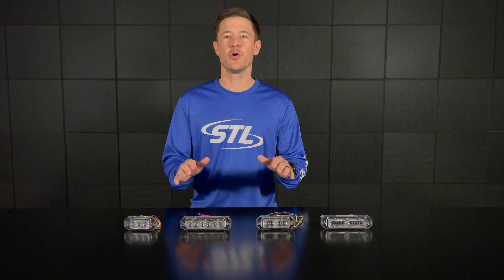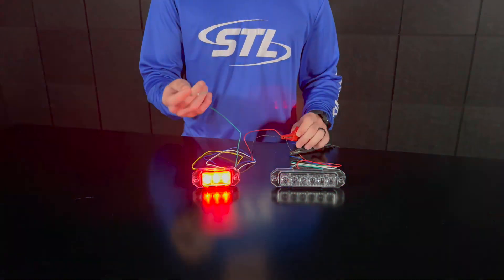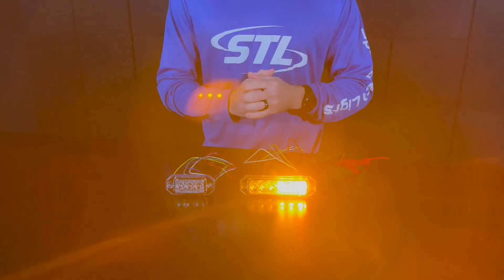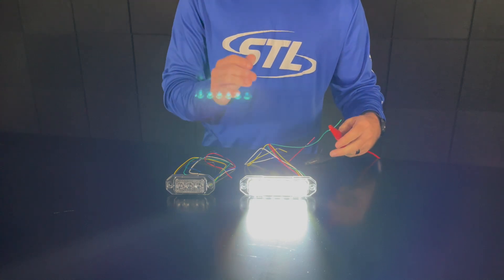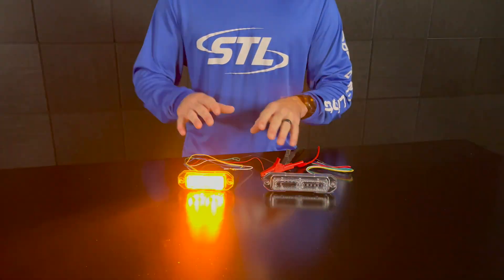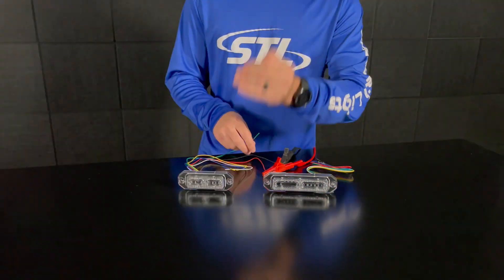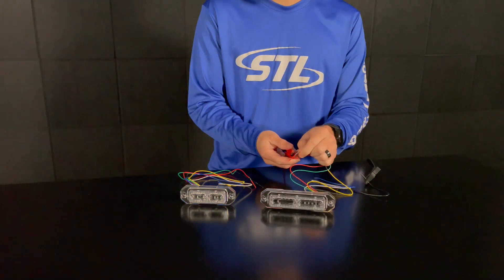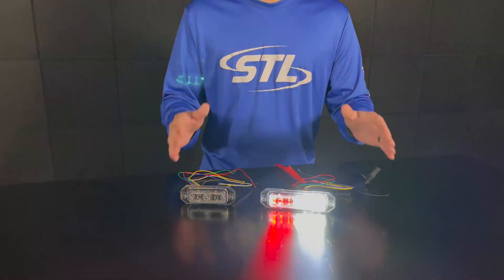SpeedTech SpotLight: Z® Surface Mounts - Green Steady Burn Override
Have you seen the Green Steady Burn Override function in our Z® Surface Mounts?
Watch our latest SpeedTech SpotLight where we go over this feature!